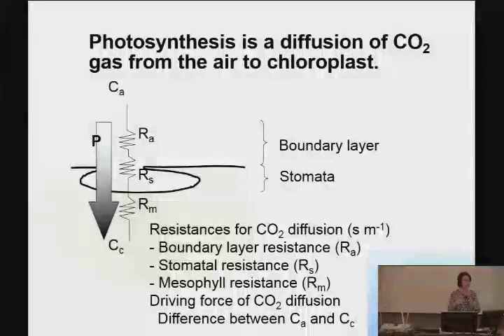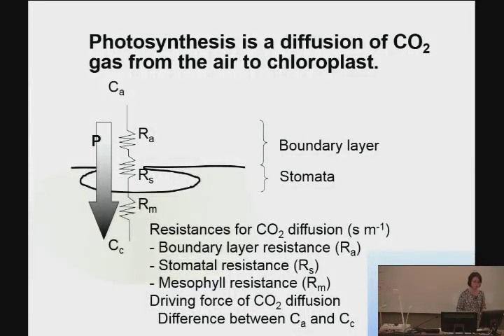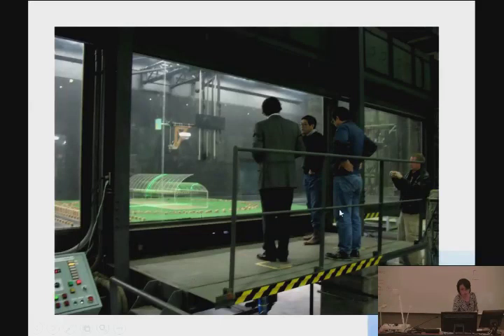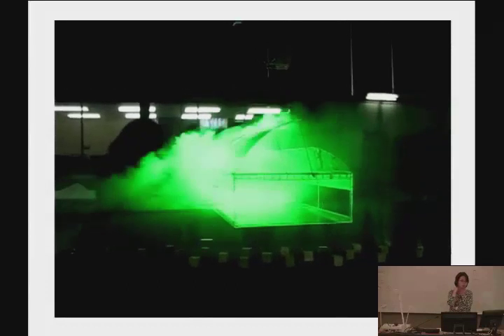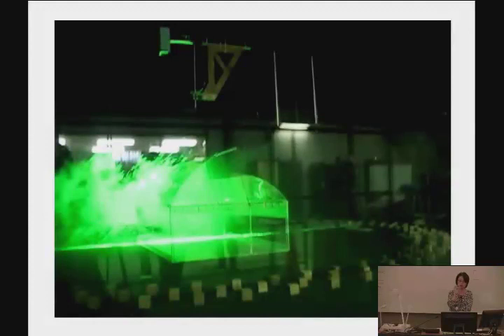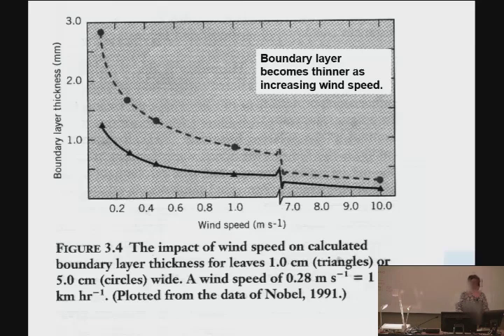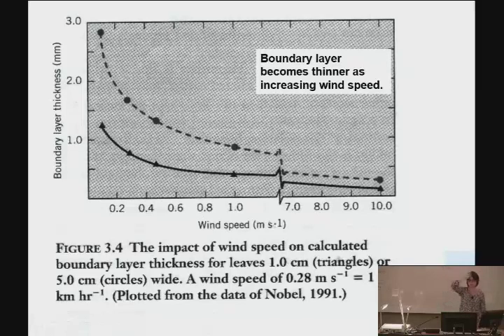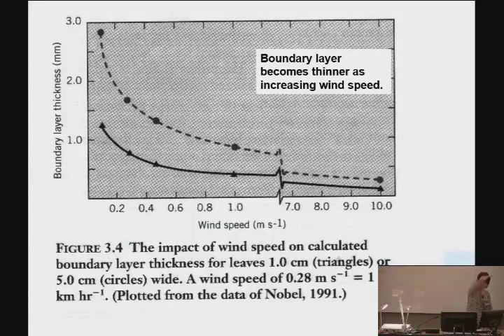Week 4-1: Wind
CEAC Greenhouse physiology and technology course by Dr. Chieri Kubota. This week, you will take the 3rd series of lectures discussing "Plant Responses to Environmental Conditions". The environmental factors that you learn this week is "wind" and "temperature".  Wind effect, particularly the positive side of it, is somehow overlooked by plant scientists but very important to understand in controlled environment plant physiology.  The importance of temperature in plant production is well understood, but the importance of finding plant temperature is sometimes overlooked as well. DIF is a fascinating controlled environment technology as one application of temperature control.  Enjoy the lectures!